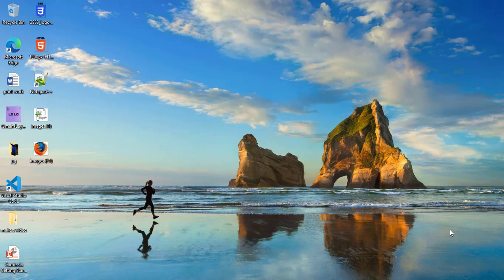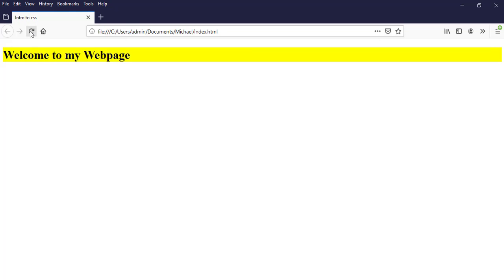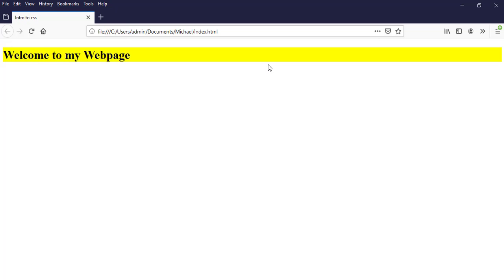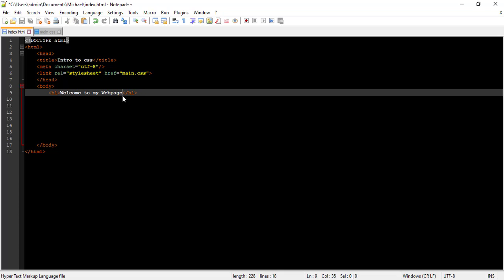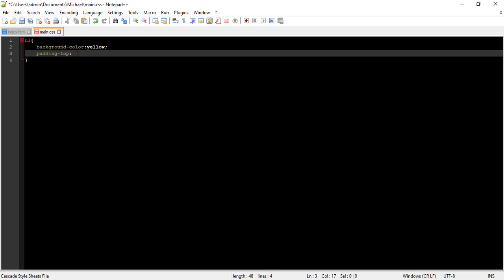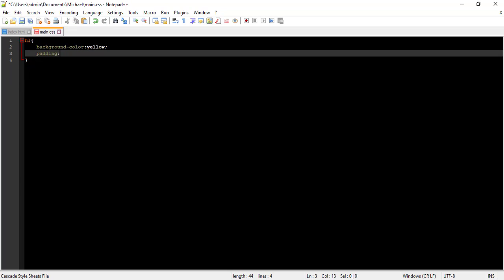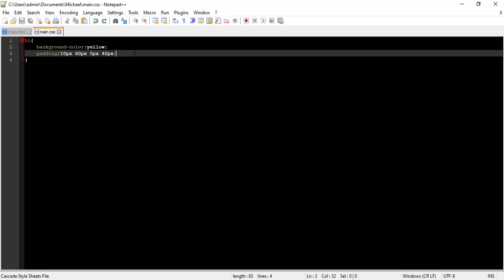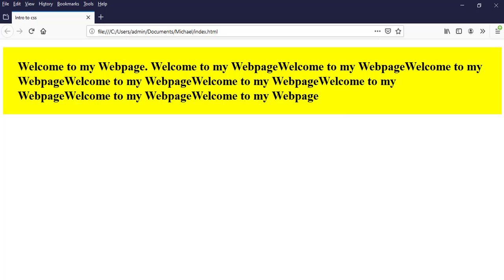lesson17 box model,padding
how to use padding in the box model